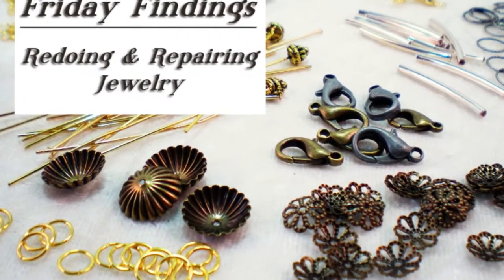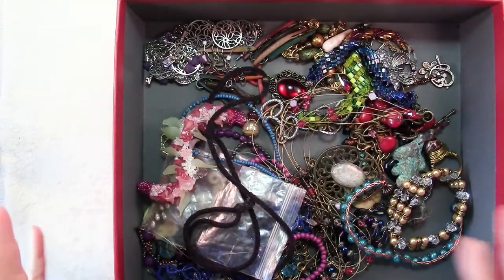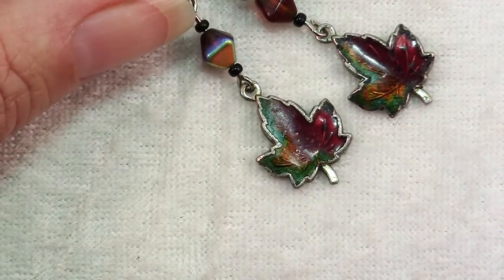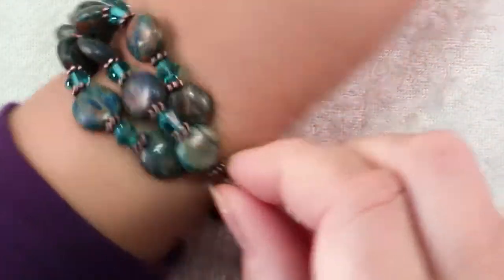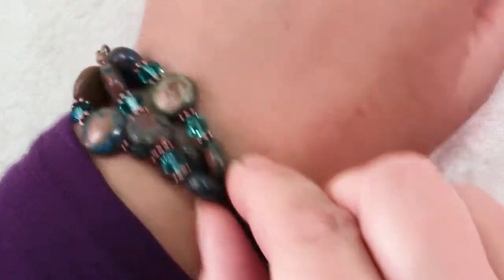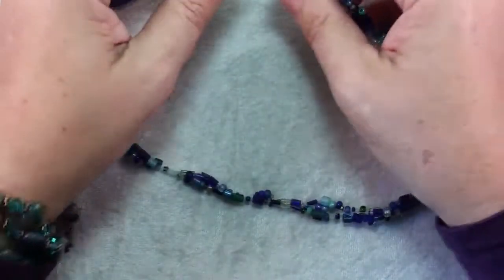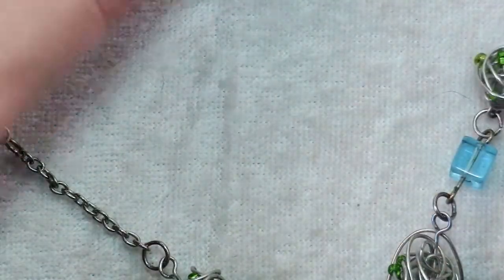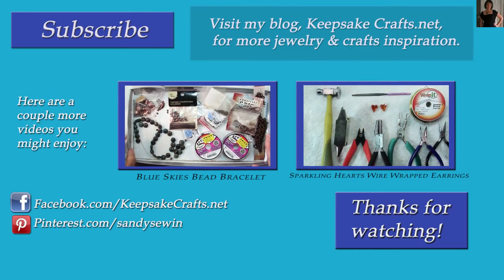How to Repair and Redesign Jewelry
Yes, it's true, many of the pieces of jewelry I make on my YouTube videos get remade. That's the beauty of being able to customize it for yourself!

Share photos of what you've made with this tutorial on Keepsake Crafts' Facebook